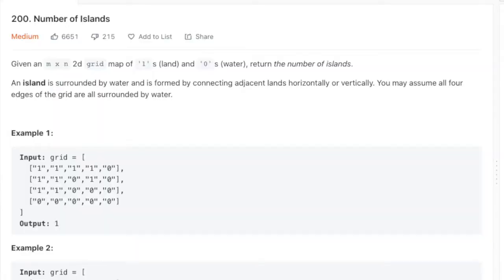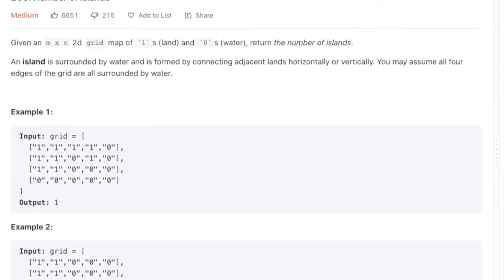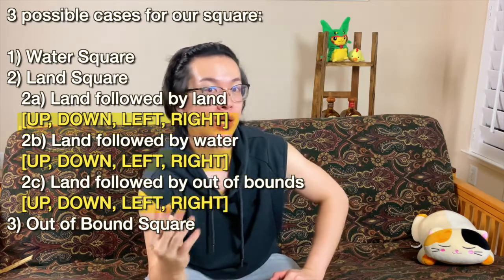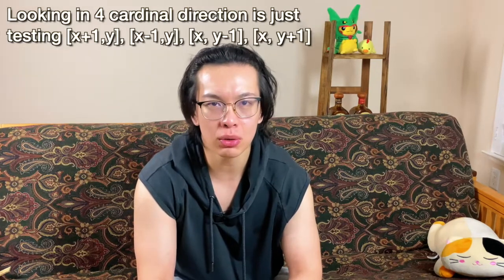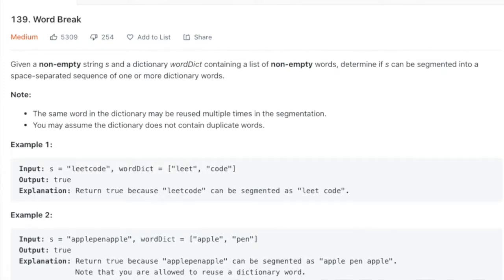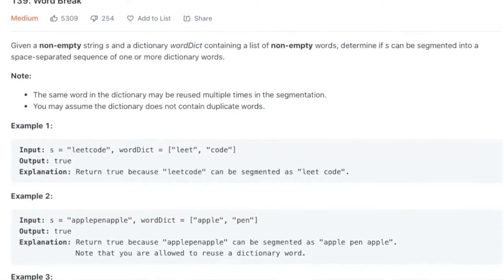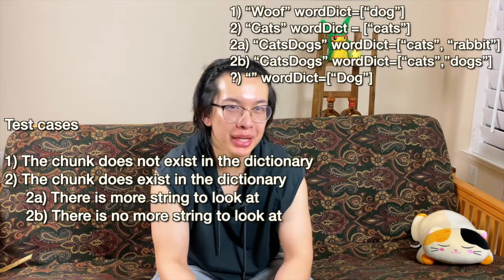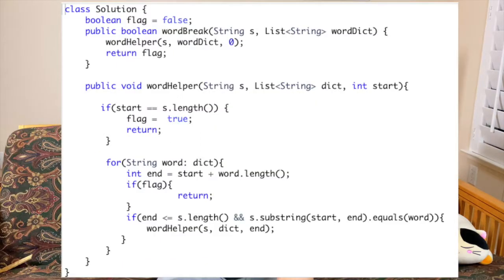10. Examples: Test Cases For Coding Interviews | Welcome to the Coding Interview: You Suck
Testing in the coding interview is kind of murky and weird. So this is a followup to my last video of testing principles in coding interviews. Today, we're walking through a few examples.

Welcome To The Coding Interview, You Suck.

► Social!